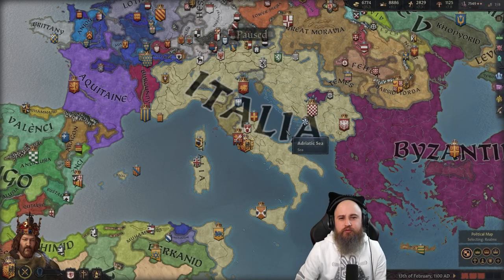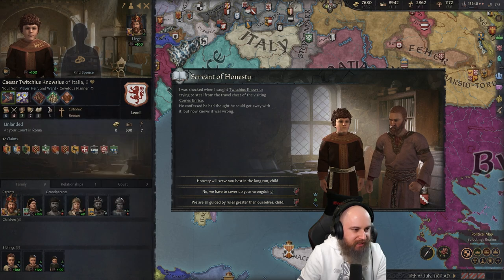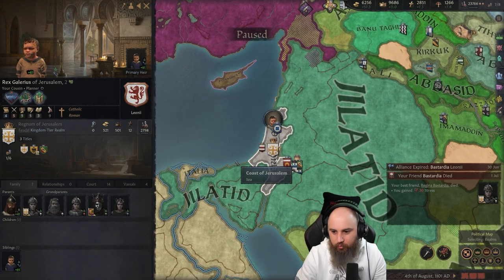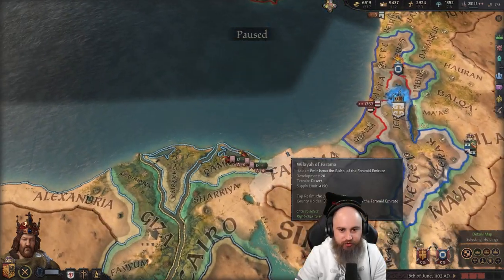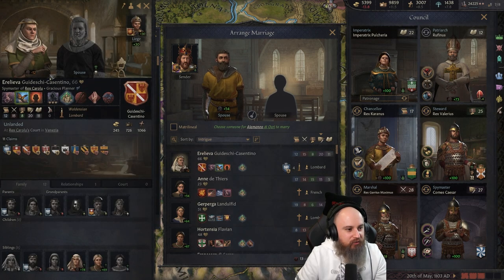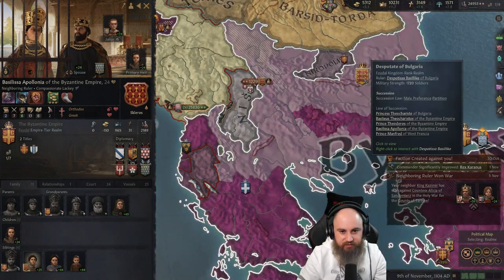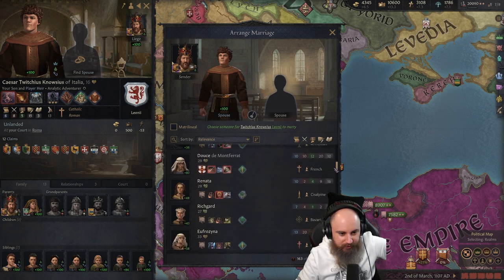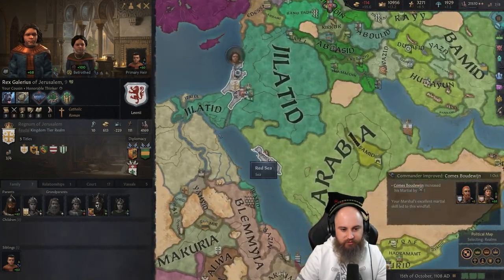PATH TO RESTORING THE ROMAN EMPIRE! Crusader Kings 3 - Restoring the Roman Empire Campaign #35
Welcome to My Crusader Kings 3 Let's Play! Join me as I campaign to Restore the Roman Empire, starting as the Duke of Salerno, we shall rise to become the main Power in Italy...and then to bold new heights as we Restore the Roman Empire to Glory! Tune in to the series LIVE every Thursday & Friday on Twitch with YouTube Uploads, Monday, Wednesday and Fridays!